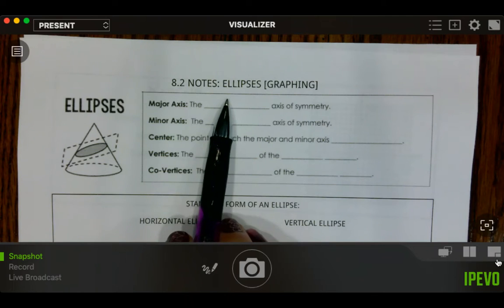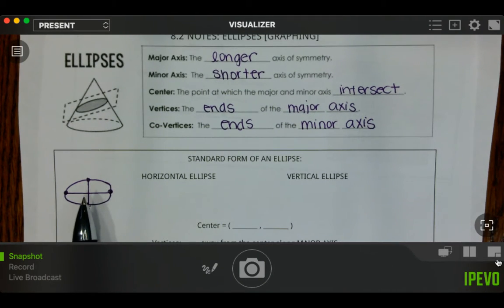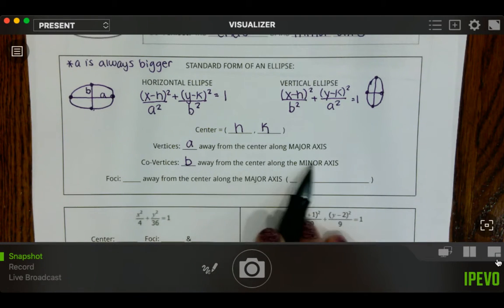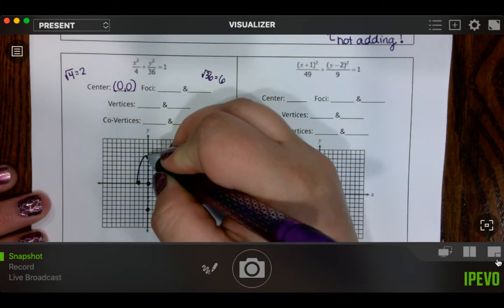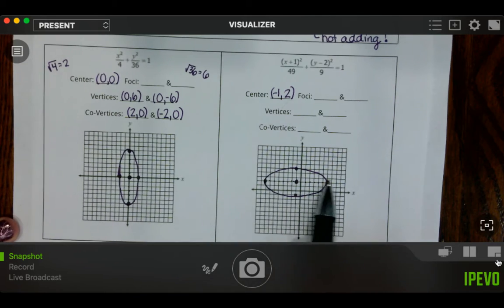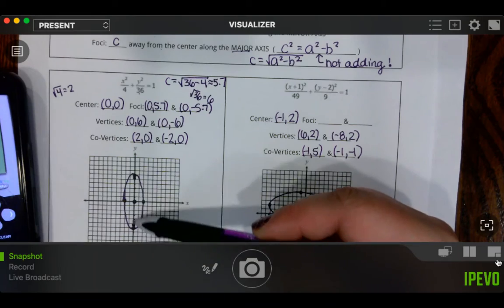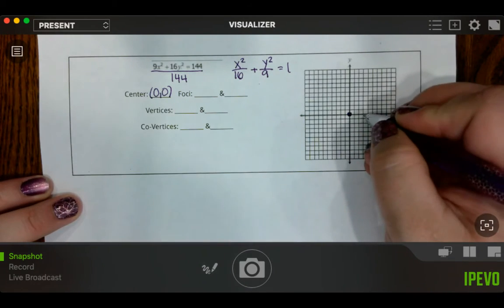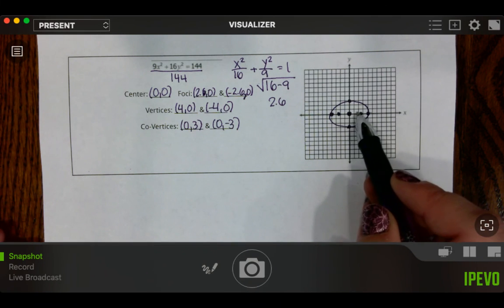8.2 Notes (A2)